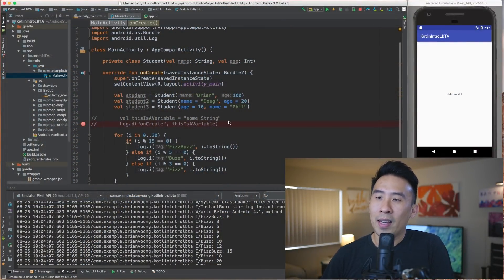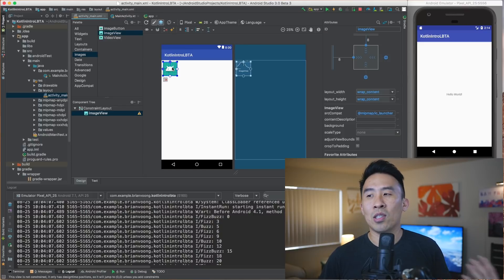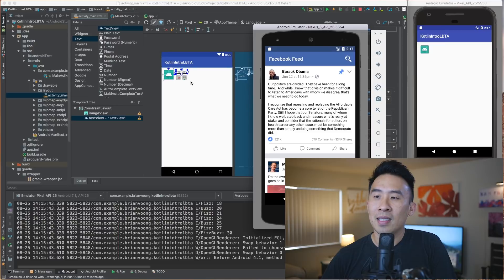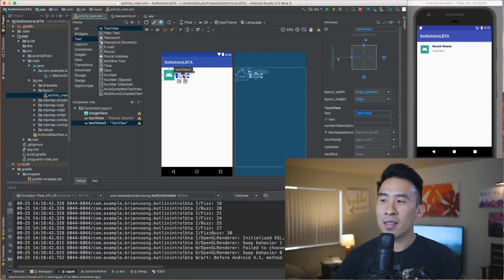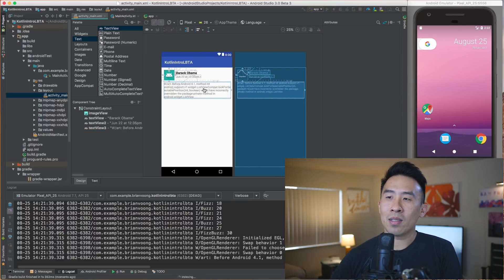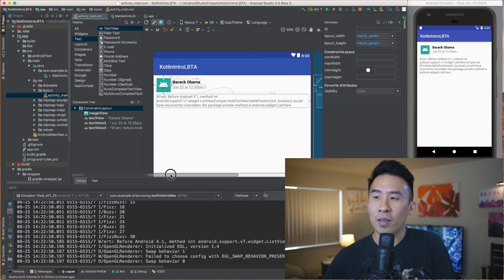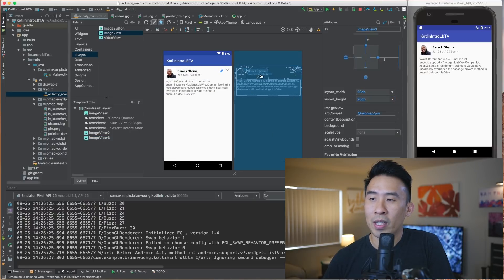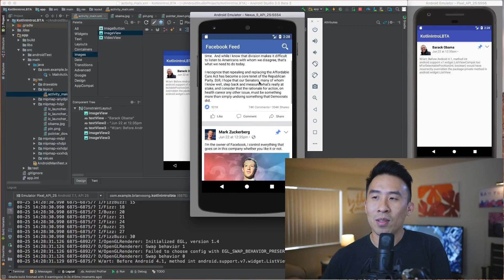Android Constraint Layout: How to Use the UI Design Builder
Using the UI Design Builder is a fun exercise in getting your views into the screen.  The drag and drop tool is quite easy to use and I'll sometimes use this to get my app going before I dive into the XML.  Here's a quick video on how to put together these views to make your application look exactly like your design specs.  Enjoy.